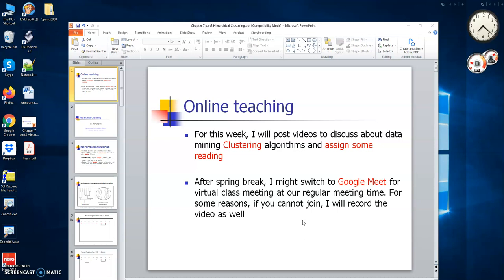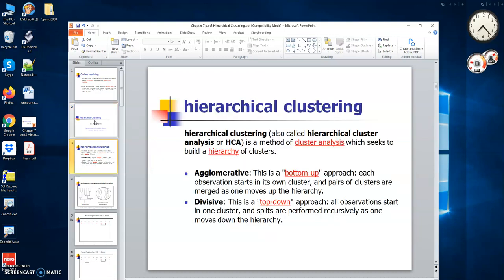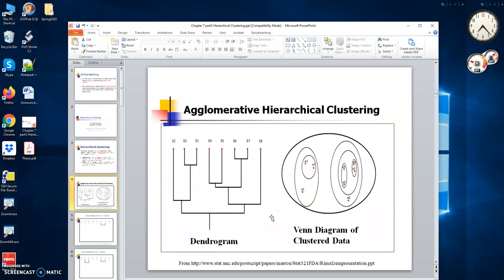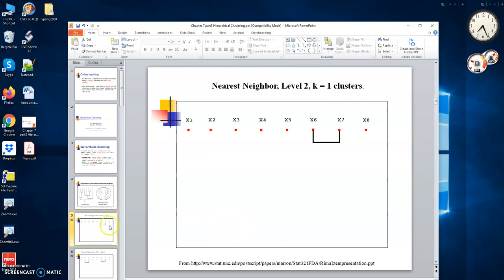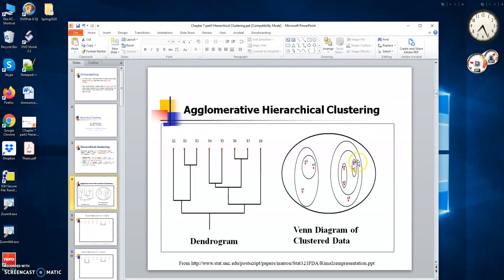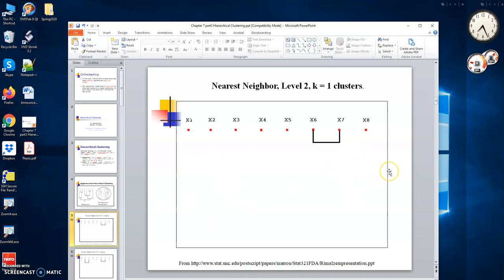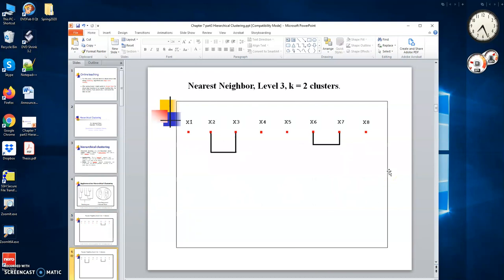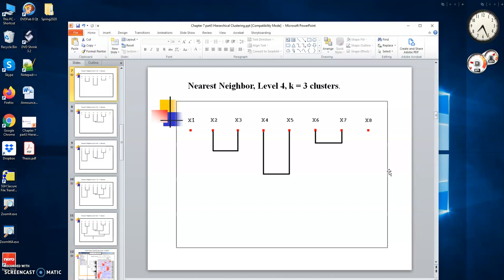CSCI 4370 5370 Data Mining 3 17 hierarchical clustering video part 1